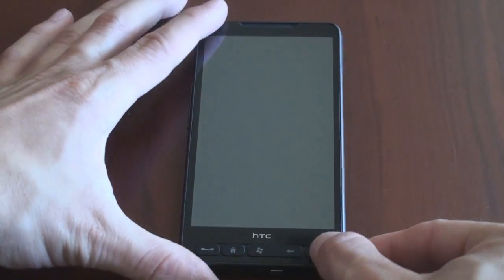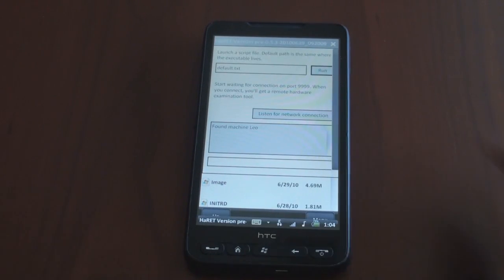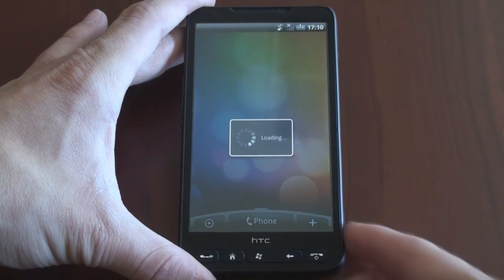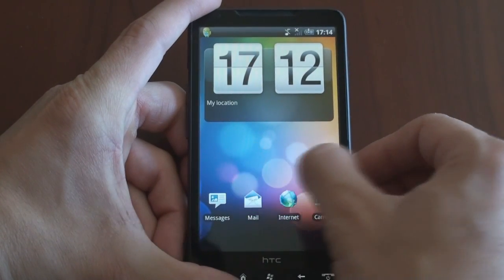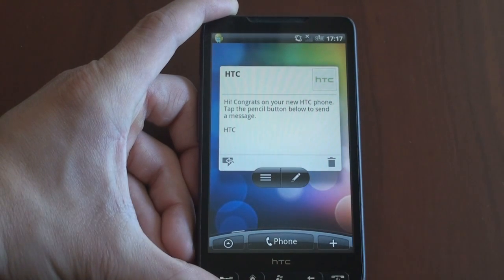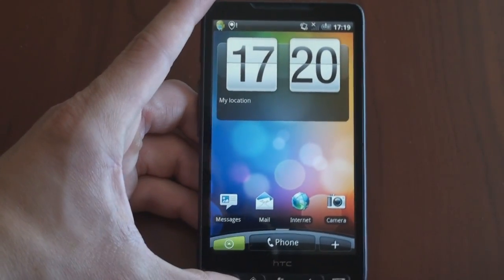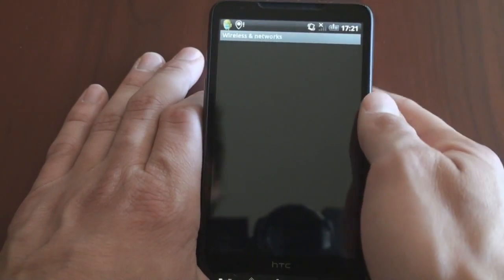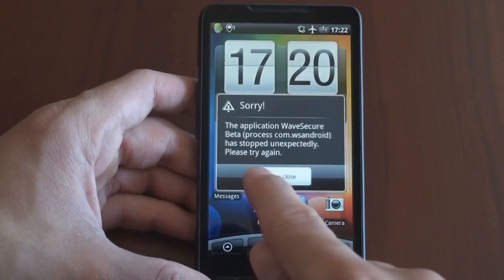Android on the HTC HD2! | Pocketnow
The folks at XDA developers are working on porting Android to the HTC HD2. This is their first attempt, and while it's far from where it needs to be, it's a great first step. It's actually the Sense UI version of Android 2.1, similar to what you'll find on the HTC Desire. Not working: pretty much everything. No radios work, and the software is extremely buggy. We'll keep an eye out for updates and make more videos when there is something new to report!